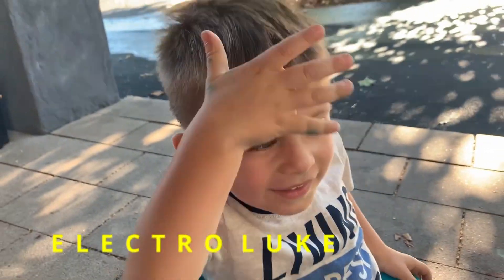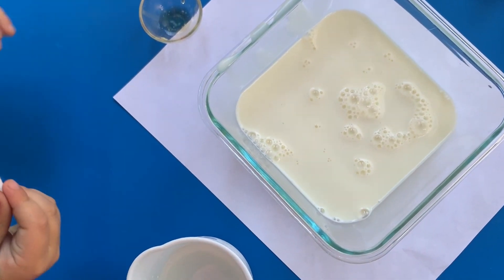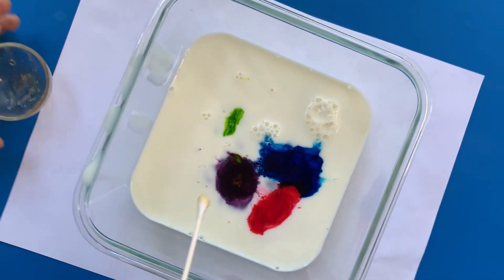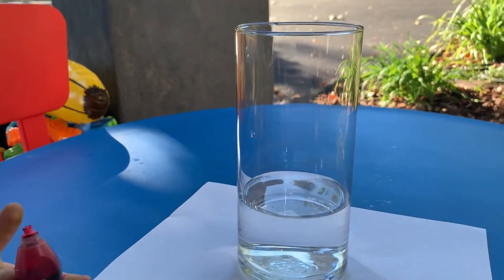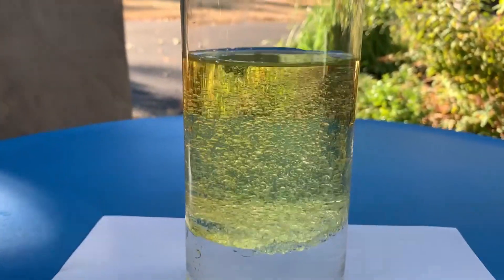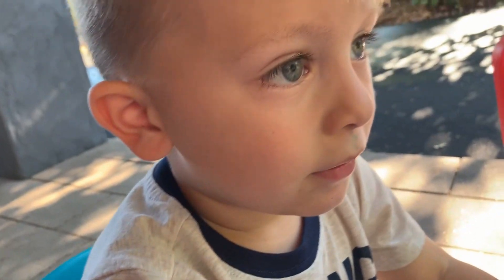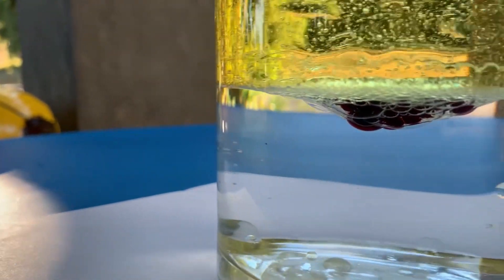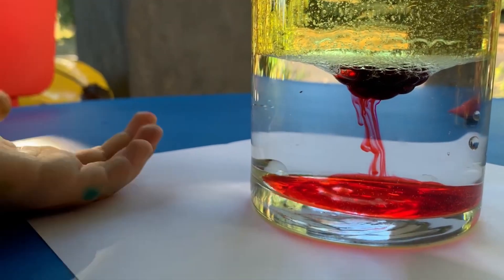EXPLORING AND LEARNING WITH SCIENCE EXPERIMENT MAKE MAGIC MILK, LAVA LAMP, VOLCANO, HOME EXPERIMENTS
Join us for science Tuesday activity with Luke! Luke and Mom are going to be making some fun and easy experiments at home, in this segment: Magic Milk, Lava Lamp and a Volcano.